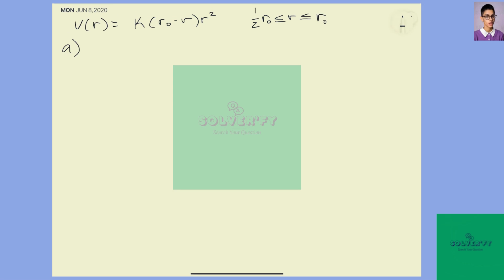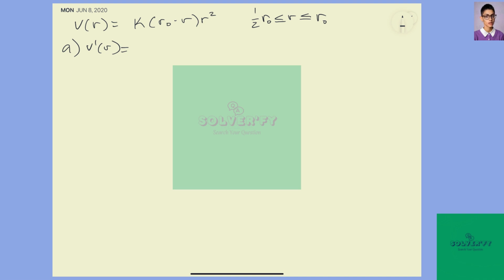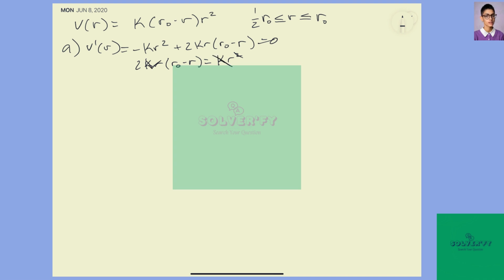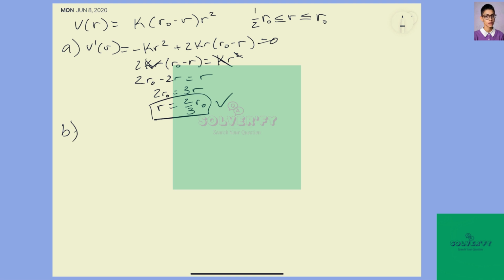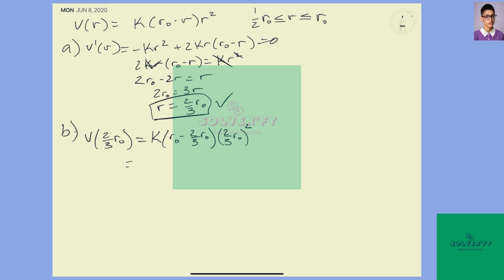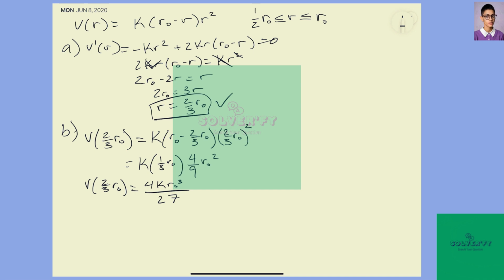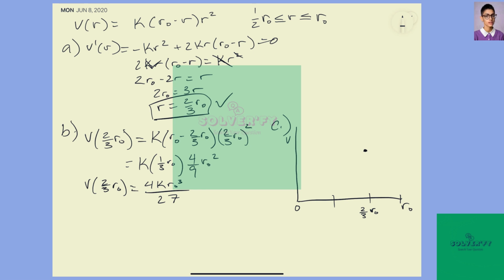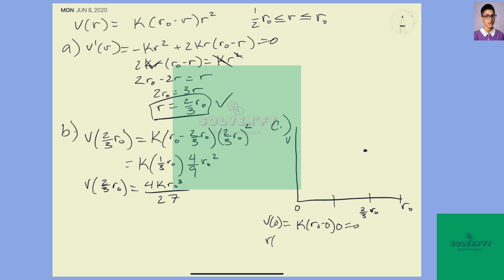[Biology] Intubation is a procedure used by ambulance crews that allows a person to breathe if part